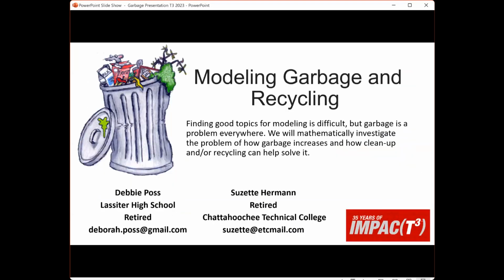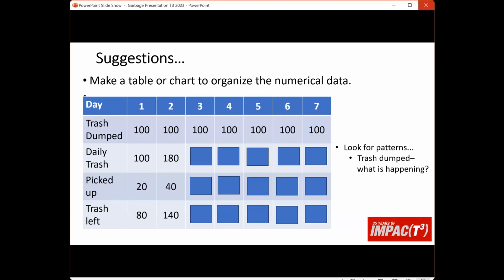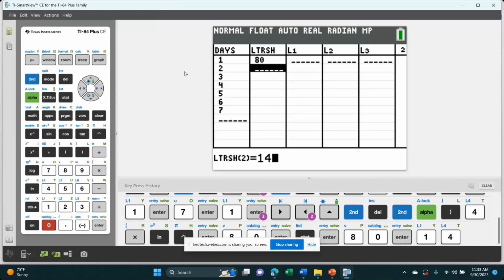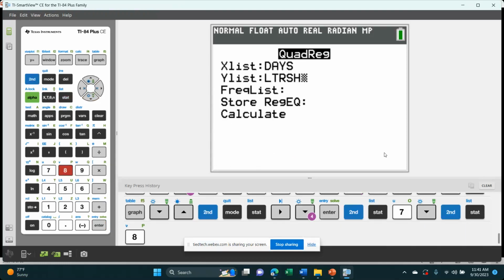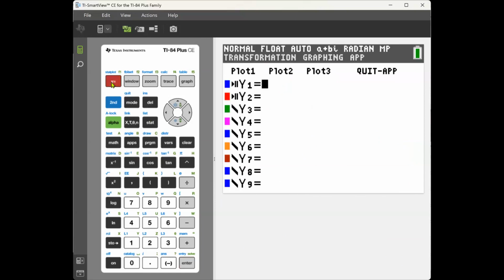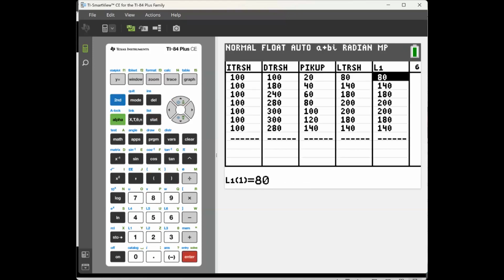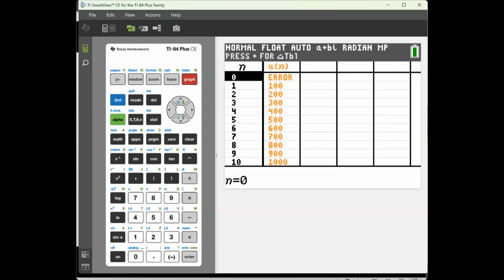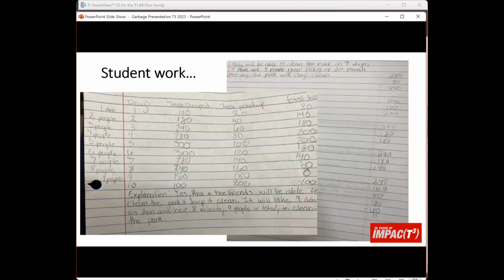Modeling Garbage and Recycling — 2023 Virtual T3IC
This 2023 Virtual T3IC session discusses how finding good topics for modeling is difficult, but garbage is a problem everywhere. Mathematically investigate the problem of how garbage increases and how cleanup and/or recycling can help solve it.